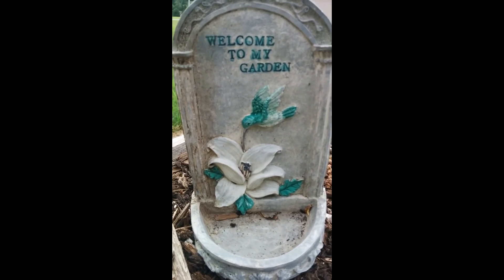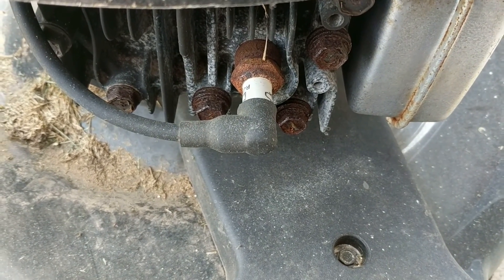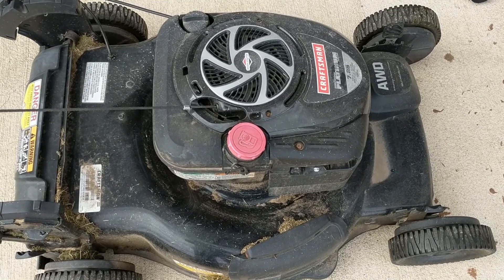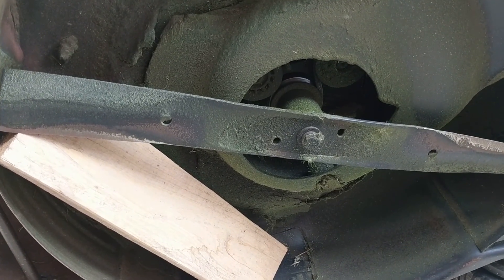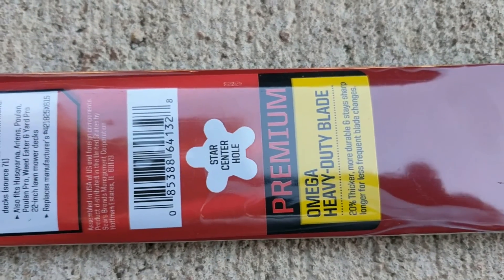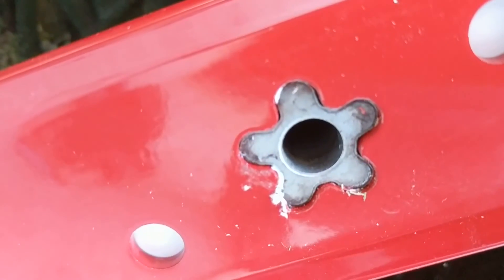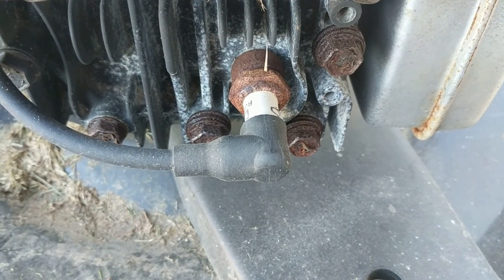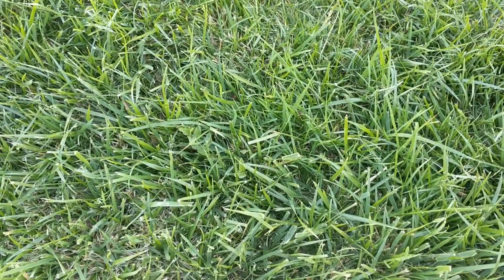changing a lawn mower blade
changing the blade on a craftsman lawn mover.